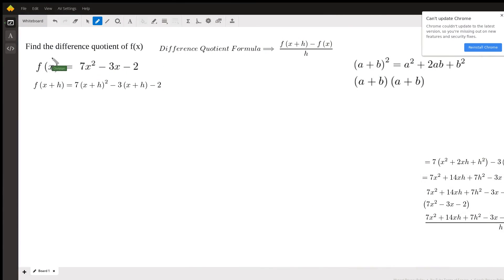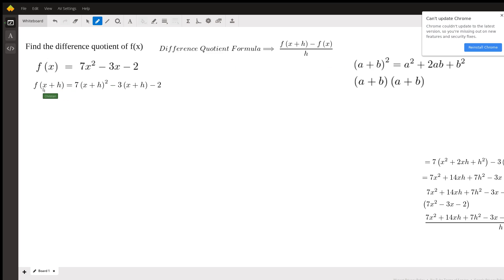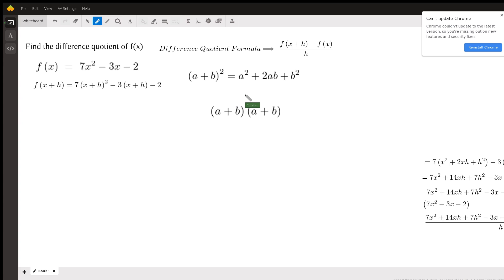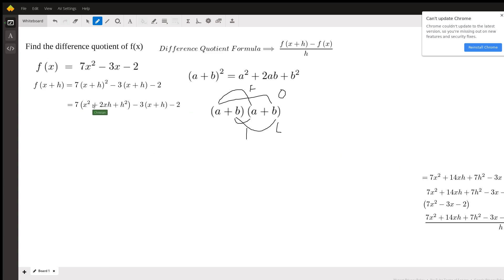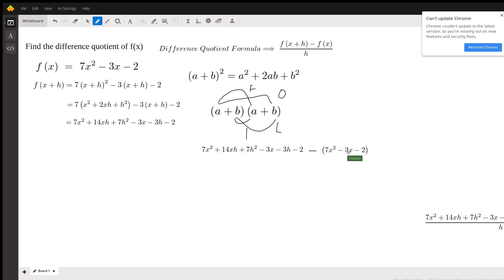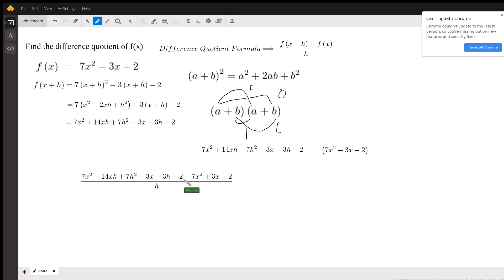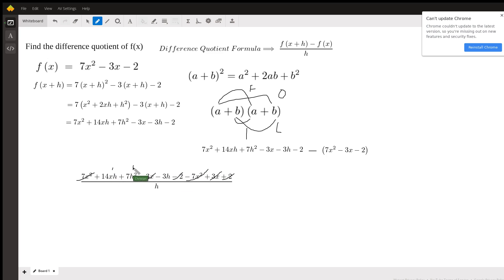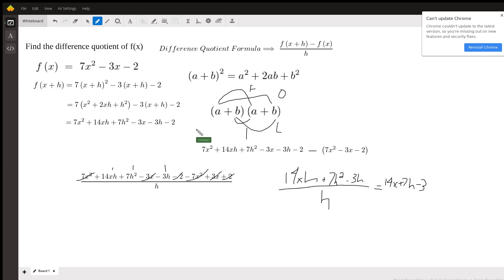Finding the Difference Quotient of a function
Question: Difference Quotient of a Function
Find the difference quotient for the following functionf(x) = 7x^2-3x-2

Answered By:

Christian A.
Engineering Student great with Calculus